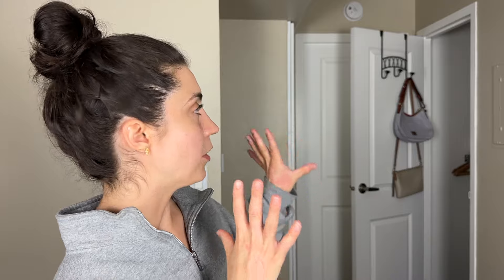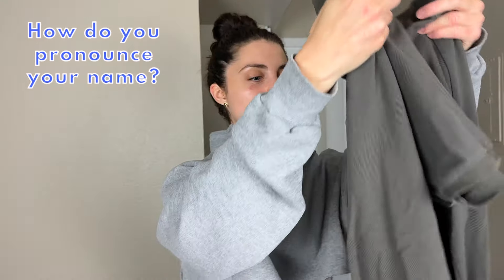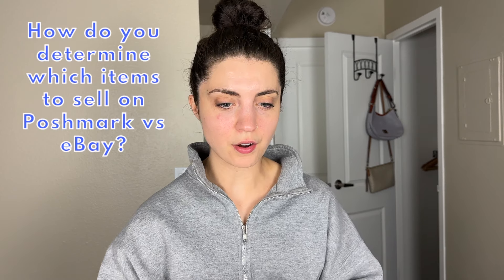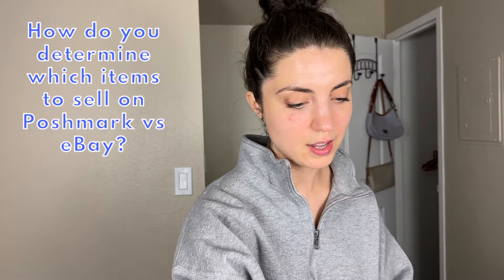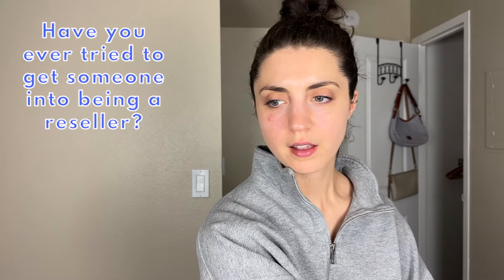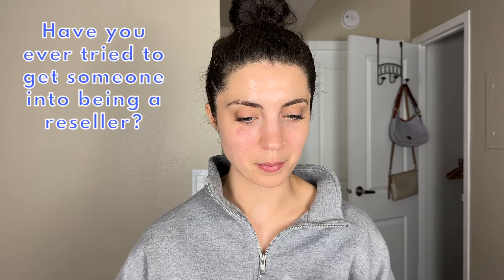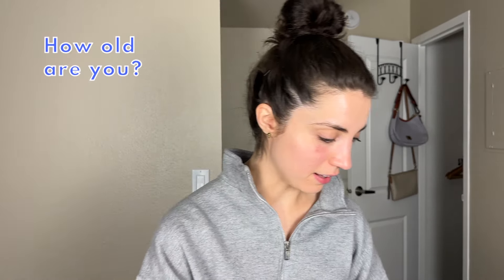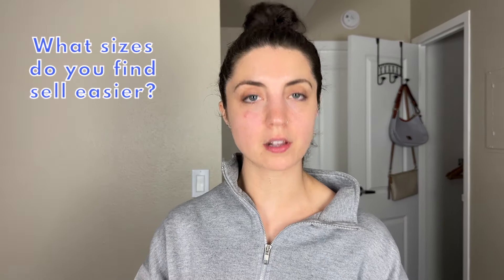Reseller Q&A! Why I prefer reselling part-time, how I store the clothes I’m selling, where I source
Putting away inventory is my least favorite reselling task so I’m answering a few questions from viewers to help pass the time. I answer why I prefer reselling part-time, what area I source inventory to sell on Poshmark and eBay, how I store the clothes I'm selling and a few personal questions, too.

*Poshmark: Use code "NELLYSTHRIFT" when you sign up to receive a $10 credit

Supplies I use:
*Wooden top hangers
*Wooden bottom hangers
*Portable steamer
*Sweater shaver
*Box lights
*Thermal label printer
*Shipping tape
*Packing paper
*Thank you stickers: ​